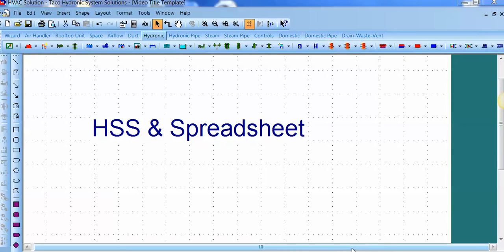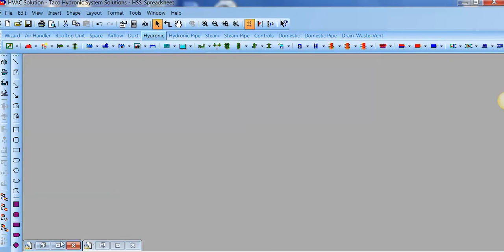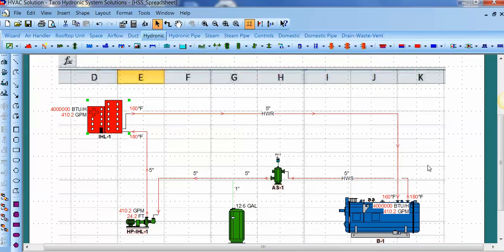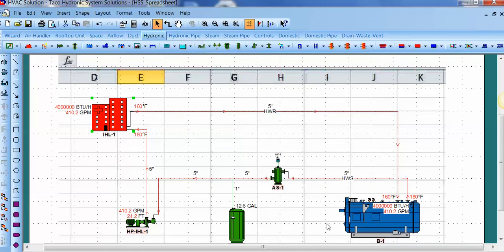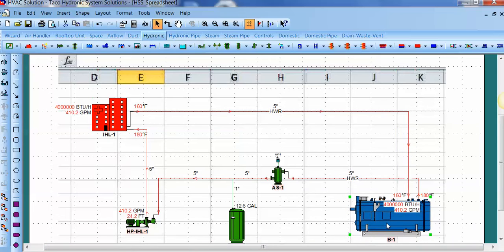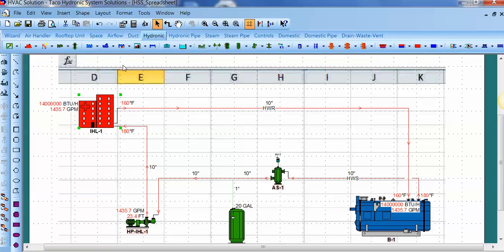HSS & Spreadsheet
HSS is just like using a spreadsheet